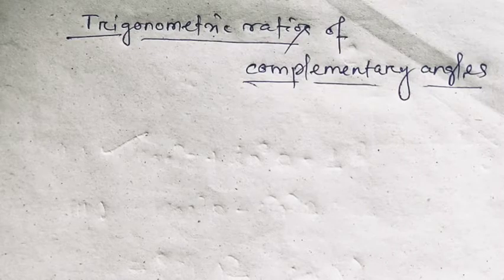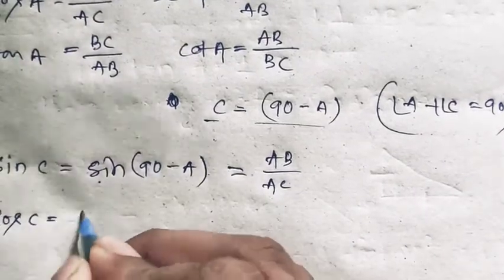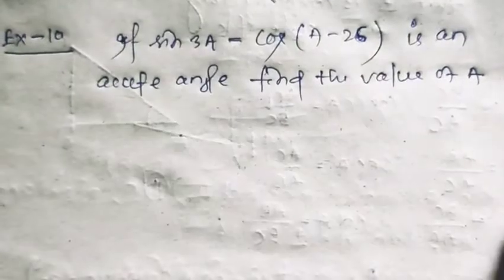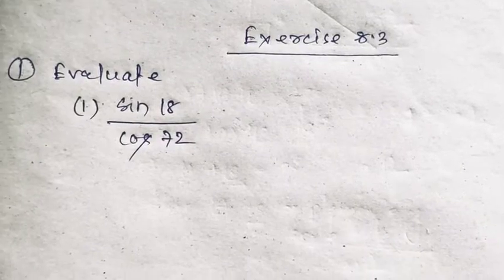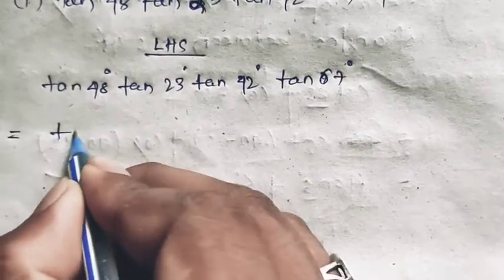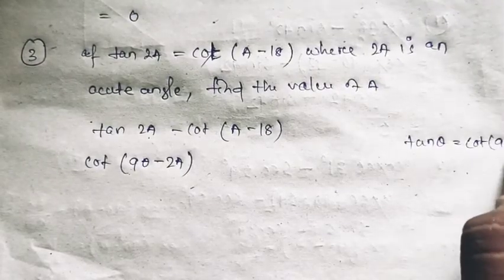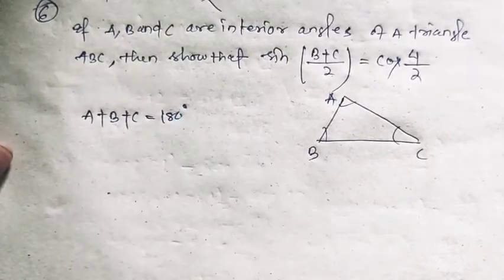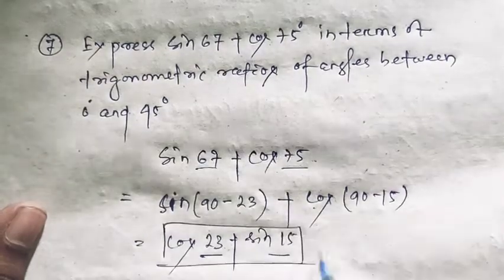CBSE CLASS-10 INTRODUCTION TO TRIGONOMETRY EXERCISE 8.3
Introduction to trigonometry class-10  concept ,examples and exercise 8.3